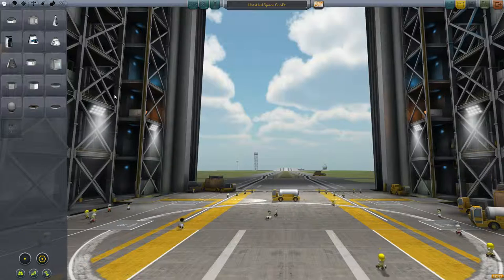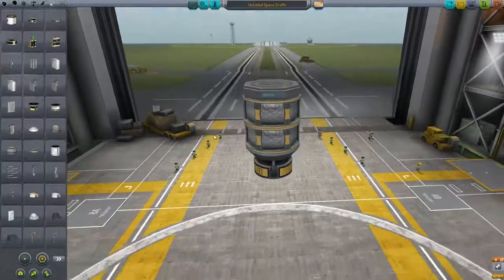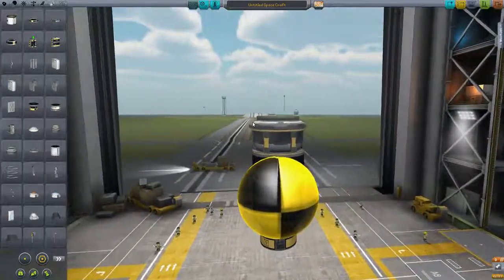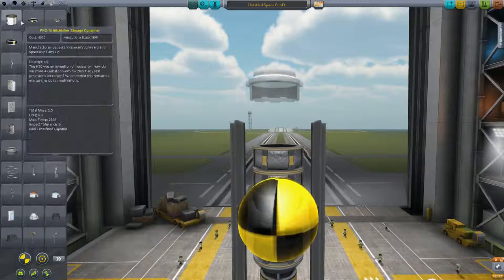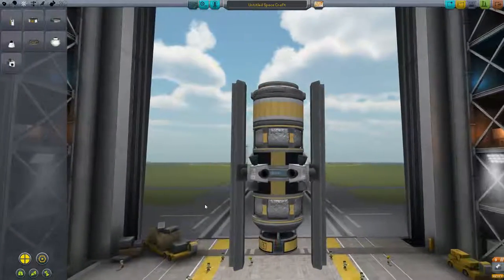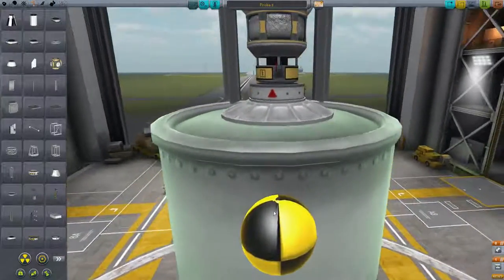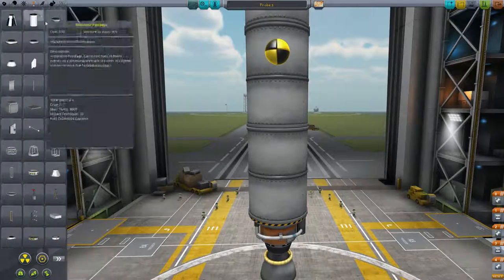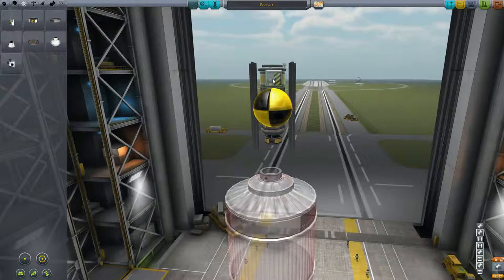Spaghettikid Plays... Kerbal Space Program #8 - Building a Space Probe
In this episode I construct my space probe, and the rocket I will use to get it into space...

Let me know if you have any questions, comments of feedback!